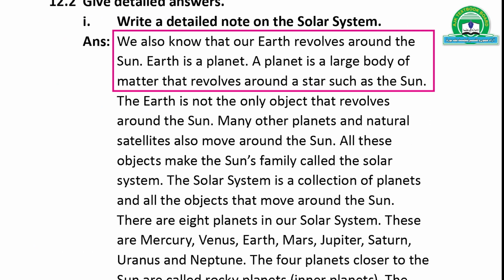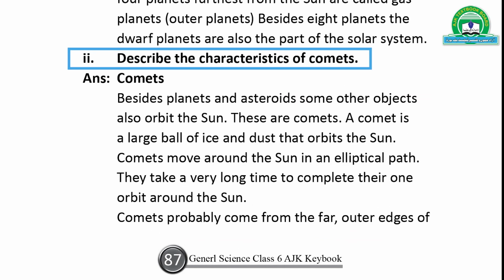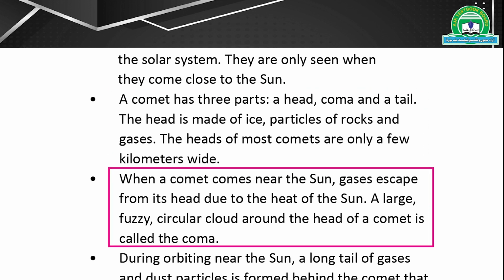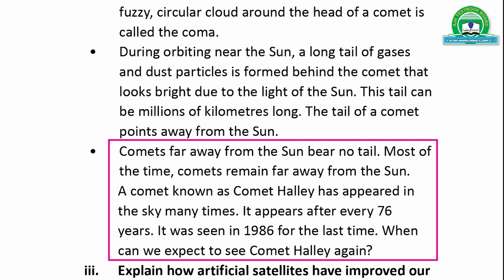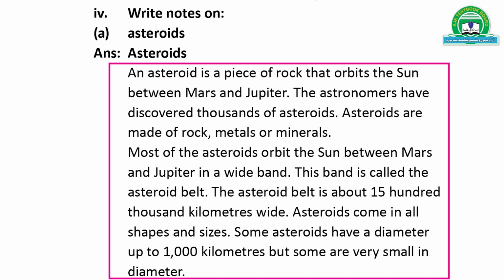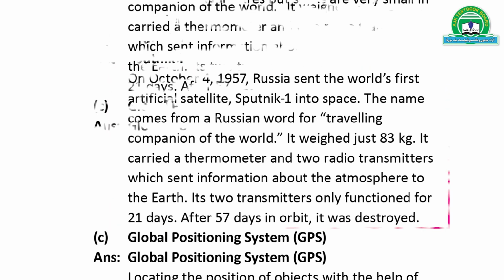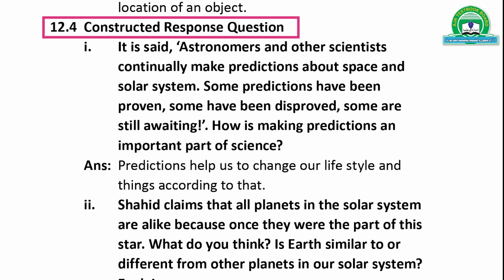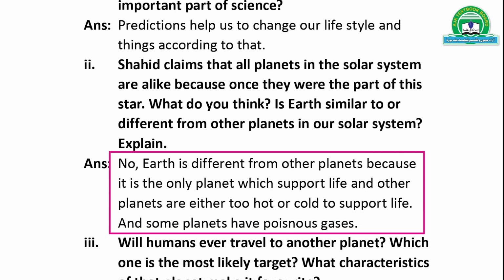General Science 6 Unit 12 Lec 10 Exercise Part 2